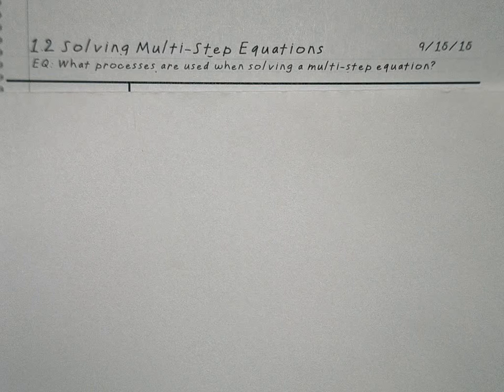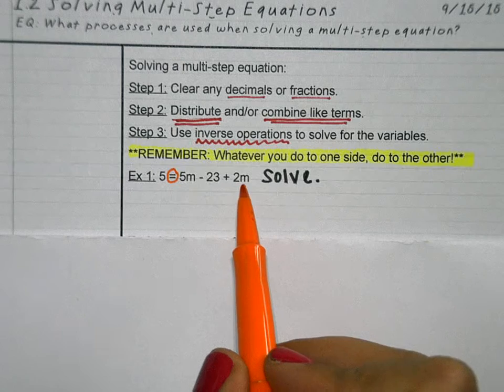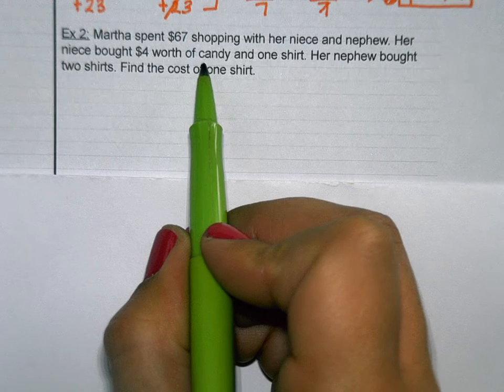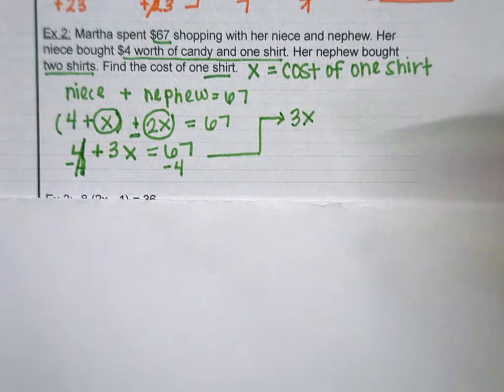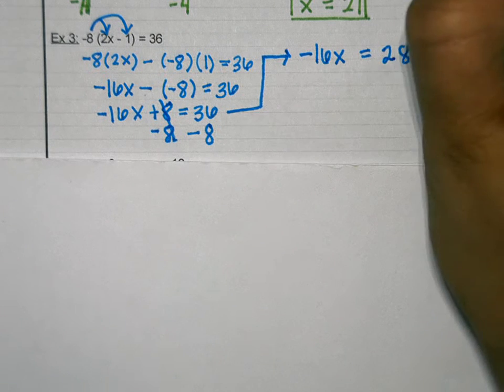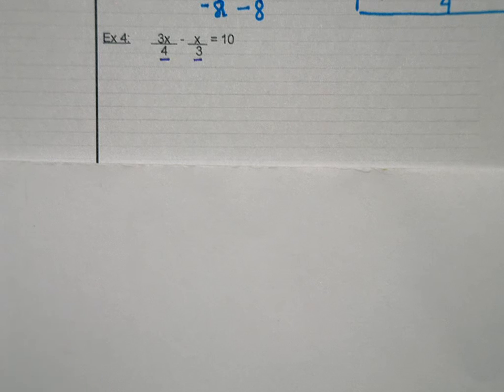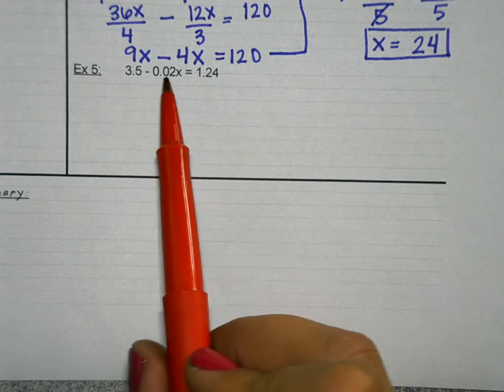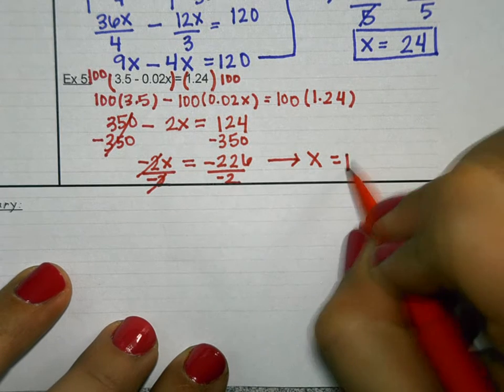Math 1 1 2 Notes